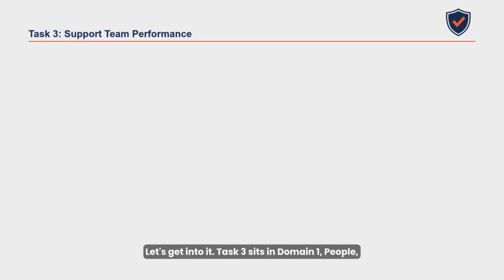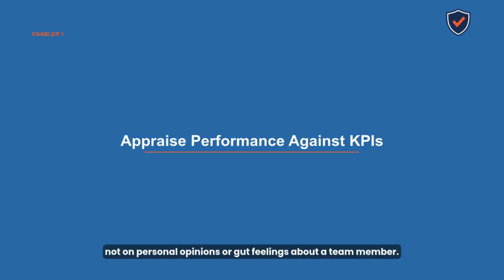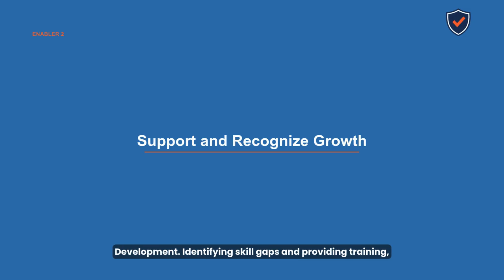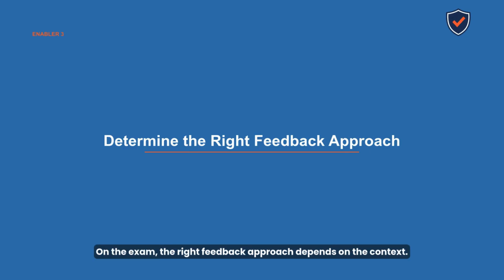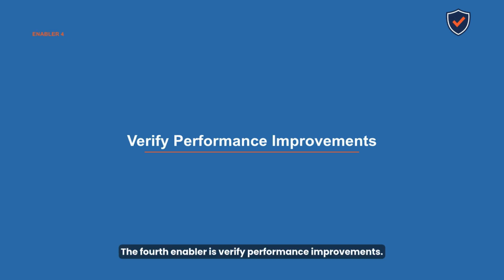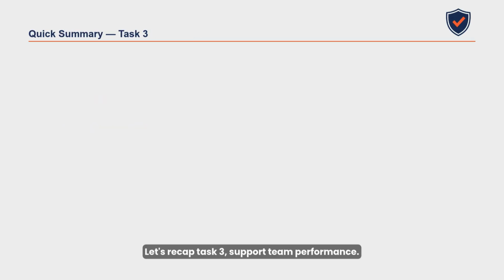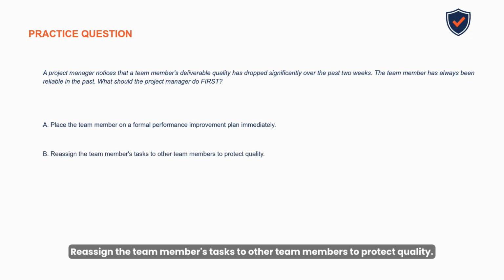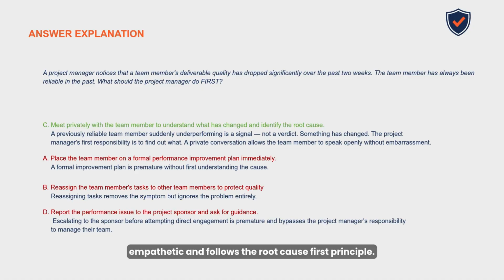PMP Task 3 Breakdown: How to Appraise Team Performance Like a Pro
This video covers Task 3 from PMP Domain I, focusing on supporting team performance. It provides crucial pmp training for project management professionals, emphasizing effective performance management and essential leadership skills. Learn how to excel in team management and prepare for your pmp certification with this pmp exam prep material.

00:00 Introduction
00:10 How to Support Team Performance on the PMP Exam
00:30 PMP Domain I: People – Task 3
00:50 What Task 3 Means on the PMP Exam
01:15 Appraise Team Member Performance Against KPIs
02:00 What KPIs Look Like in Real Projects
02:50 Support and Recognize Team Growth
03:40 Praise in Public, Correct in Private
04:10 Determine the Right Feedback Approach
05:15 Performance Management in Agile Teams
05:45 Verify Performance Improvements
06:30 Watch Out – 3 Common PMP Exam Traps
07:20 Quick Summary of Task 3
08:10 Practice Question
08:45 Final Wrap-Up